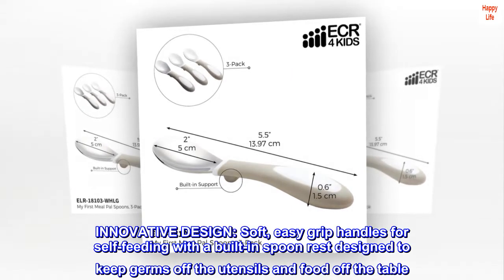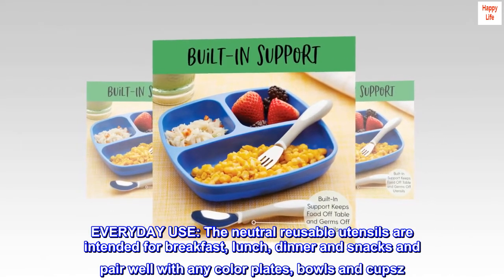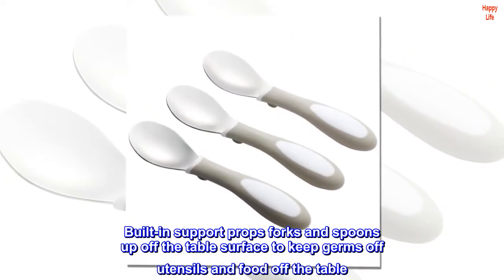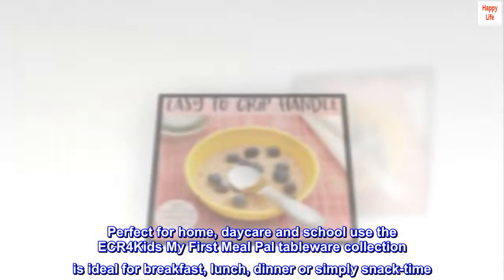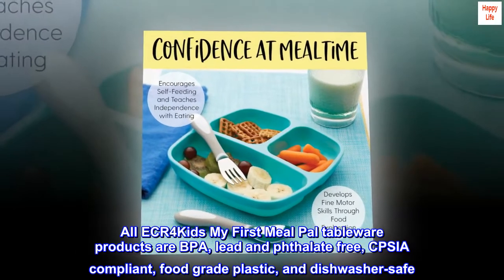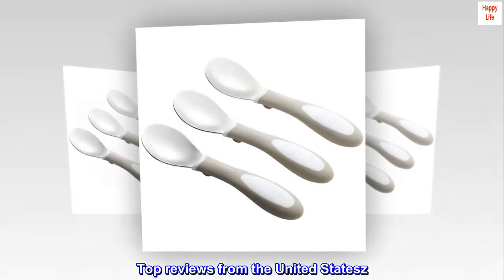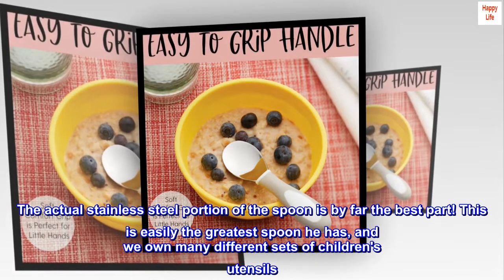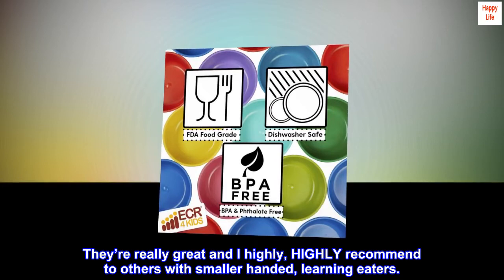ECR4Kids My First Meal Pal Toddler Spoons-Free and Dishwasher Safe Utensils for Babies and Kids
CHILDREN'S TABLEWARE: Alternative to disposable spoons, forks, bowls, plates and cups perfectly proportioned for your baby, toddler or child in a home, daycare or classroom environment
INNOVATIVE DESIGN: Soft, easy grip handles for self-feeding with a built-in spoon rest designed to keep germs off the utensils and food off the table
TEACHING INDEPENDENCE: Encourage self-feeding at mealtime and snack time as small children develop fine motor skills through touching and grasping and sensory skills through food exploration
EVERYDAY USE: The neutral reusable utensils are intended for breakfast, lunch, dinner and snacks and pair well with any color plates, bowls and cupsz
ECR4Kids My First Meal Pal stainless steel spoons are designed to make mealtime easy and safe. A sustainable alternative to disposable tableware, utensils feature a soft comfort grip handle perfect for little hands. Built-in support props forks and spoons up off the table surface to keep germs off utensils and food off the table. These utensils are ideal to help children who are learning to eat independently. When finished, utensils are easy-to-clean by hand washing or simply put them in the dishwasher. Perfect for home, daycare and school use the ECR4Kids My First Meal Pal tableware collection is ideal for breakfast, lunch, dinner or simply snack-time. Complete the collection by pairing with divided plates, cups and forks. Set comes with 3 toddler spoons; each utensil measures 5.5” L x 1.2” W x .5” H and is recommended for ages 6 months +. All ECR4Kids My First Meal Pal tableware products are BPA, lead and phthalate free, CPSIA compliant, food grade plastic, and dishwasher-safe. We adhere to strict safety regulations to ensure your child’s wellbeing. ECR4Kids is committed to enhancing education in the classroom and at home. We specialize in a wide range of high-quality educational furniture and supplies. We’re your partner for pre-K and beyond.z

Top reviews from the United Statesz

Fantastic for learning eaters!z
These spoons are great for our 2yo! The handle is easily gripped and has material that helps little hands hold and hang onto the spoon. The actual stainless steel portion of the spoon is by far the best part! This is easily the greatest spoon he has, and we own many different sets of children's utensils. It has a larger surface area than many of the other spoons do and it has a slight curve to it but is mostly straight. I thought this would be a problem at first, but it’s actually helpful to help him shovel the food onto the spoon. It’s amazing how much better he’s gotten at using utensils by using these spoons. They’re really great and I highly, HIGHLY recommend to others with smaller handed, learning eaters.